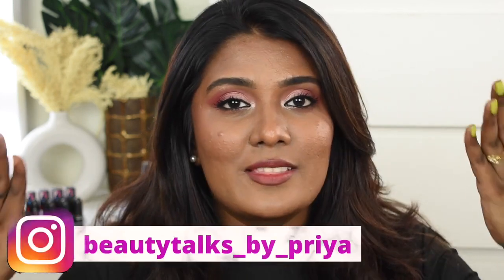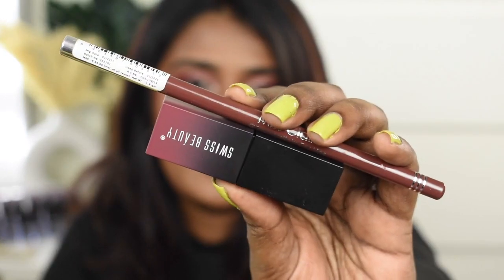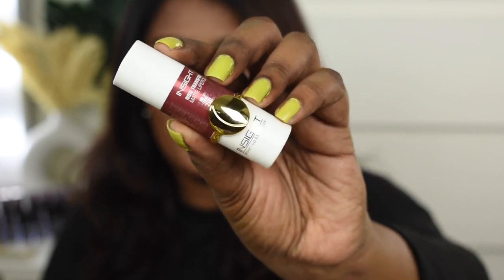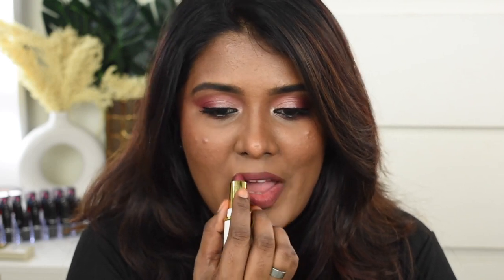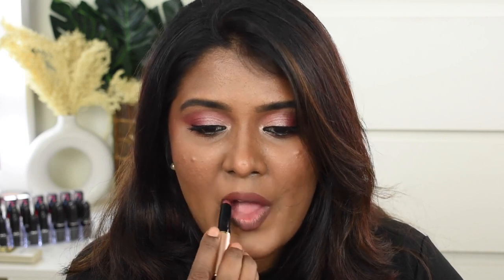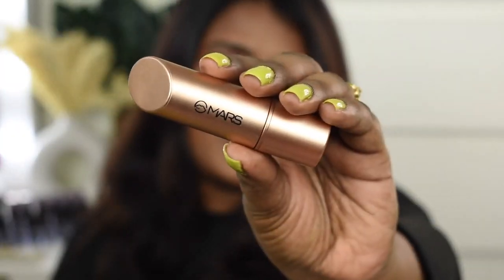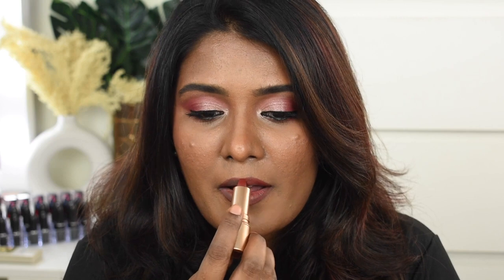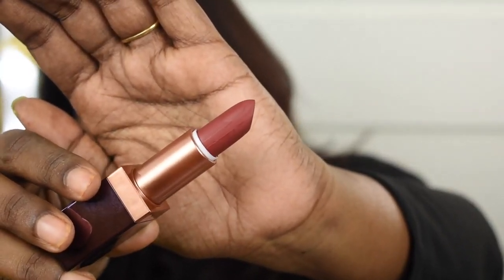Best 5 Nude Lipsticks for Dark/Dusky Skintone - Affordable Collection || Beauty Talks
Buying Links :

1.  Swiss Beauty Hd Matte Pigmented Smudge Proof Lipstick | Creamy Matte Long Stay Lipstick | Brandy Harrington, 3.5G|

2.  Miss Claire Glimmersticks for Lips L-17, Chocolate, 1.8 g

3.  Insight Non Transfer Matte Lipstick - 4.2g

4.  Swiss Beauty Non Tranfer Lipstick Long Stay & Smooth Matte Finish, Bronze, 3g

5.  MARS Long Lasting Matinee Lipstick for Women| Matte Finish | Transferproof & Smudge Proof | Highly Pigments 3.5 gm (06-Deep Brown-Chestnut Courage)

6.  Dazller Eterna Lip Eleganz Lipstick, 4g, M1023 - Mauve Wine, Matte, Smudge-proof, Lightweight, Single-Stroke Application, Intense Pigmentation, Enriched with Herbal Extracts